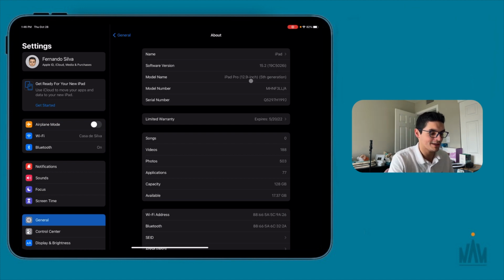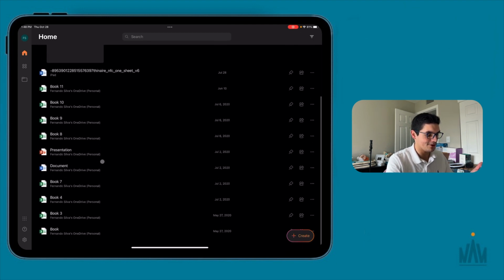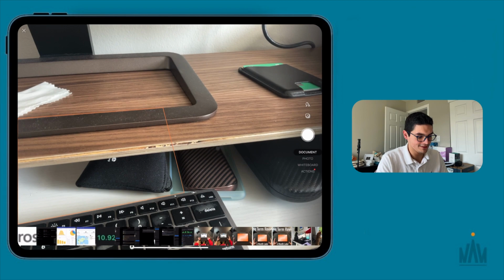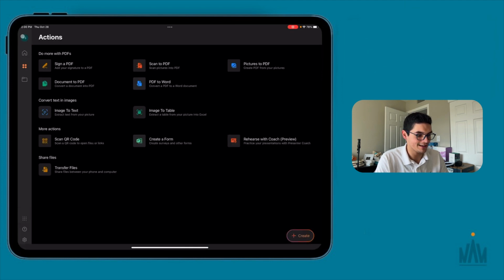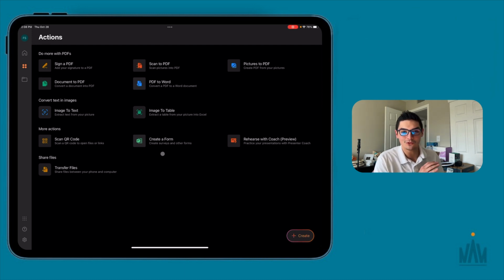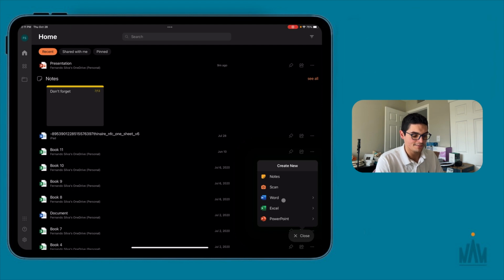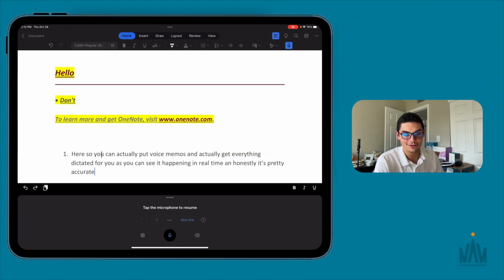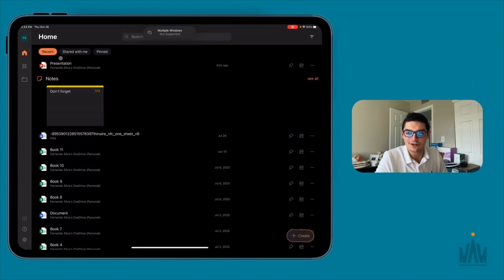New Microsoft 365 on iPadOS 15!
Hope everyone is having a great day! I wanted to create a little series around Microsoft and their new Microsoft 365 personal account for iPad!